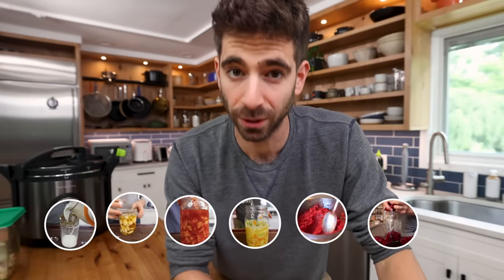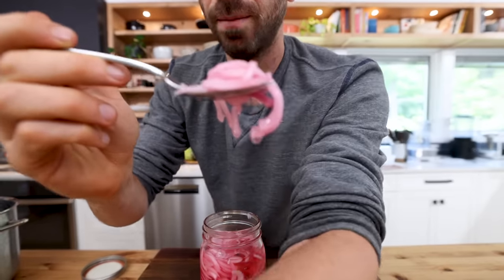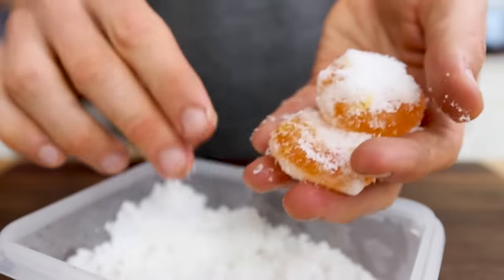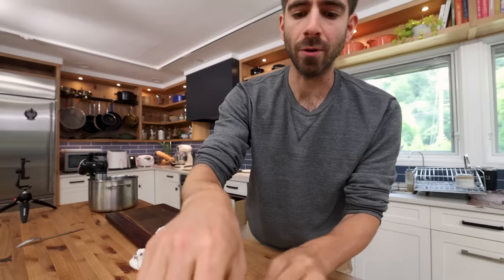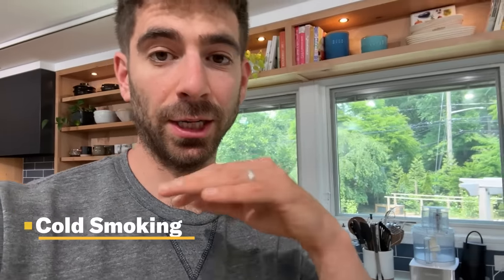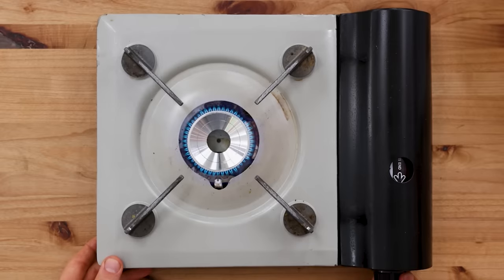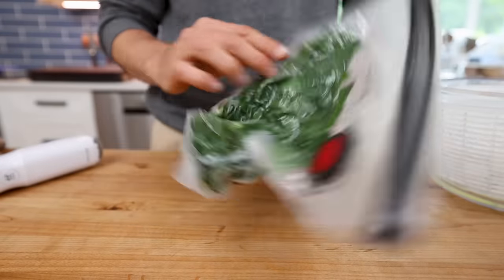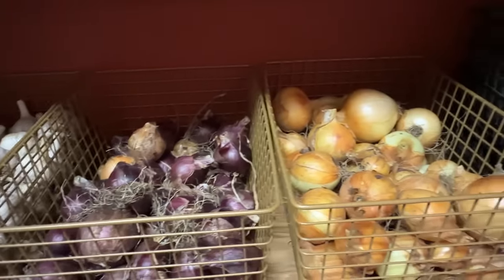The 11 Most Common Preservation Methods and Techniques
00:00 - Intro
00:42 - Pickling
03:13 - Drying
04:42 - Salting
06:03 - Fermentation
09:02 - Canning
10:22 - Smoking
13:01 - Sugar Preservation
15:17 - Freezing
16:49 - Alchohol Preservation
17:41 - Oil Preservation
18:33 - Root Cellaring

Classic Mason Jars
Hexclad Pots
Jar Funnel
Cooling Racks
Pressure Cooker
Salad Spinner
Food Vaccum Sealer
Jam Jars

Video Credits
Creator, Host - Mike G
Editor-  Hayden Hoyle
Assistant Editor - Cooper Makohon
Creative Producer - Joshua Greenfield